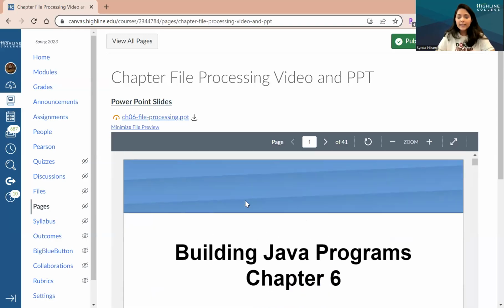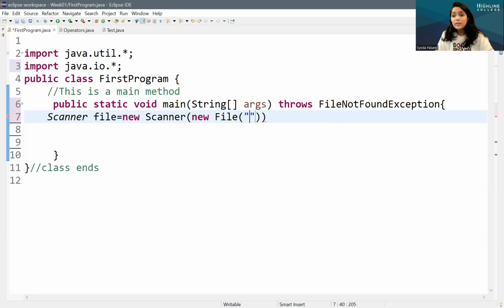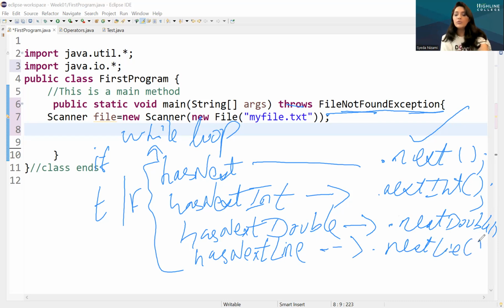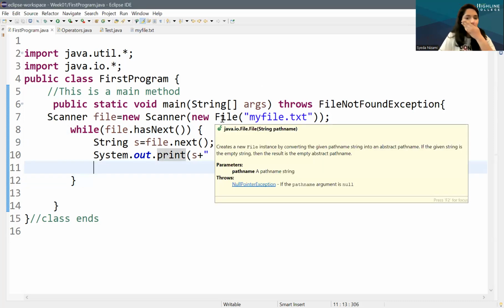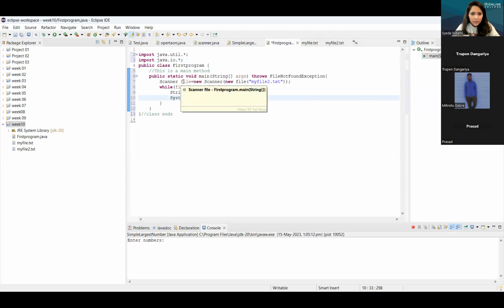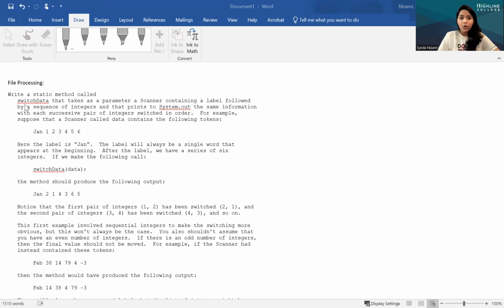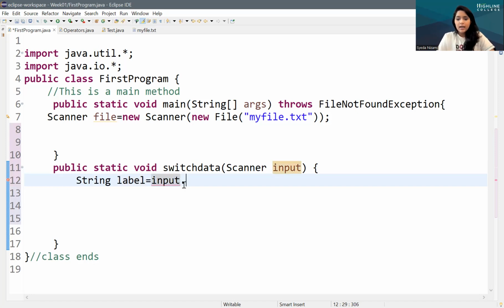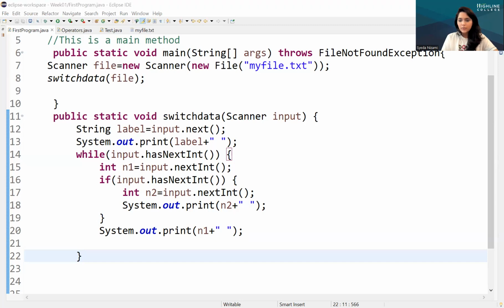File Processing Class Lecture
File processing class lecture with a programming question.